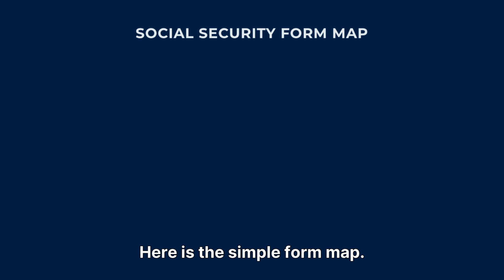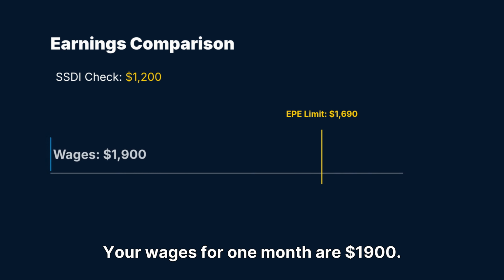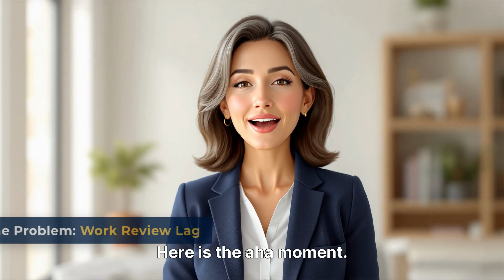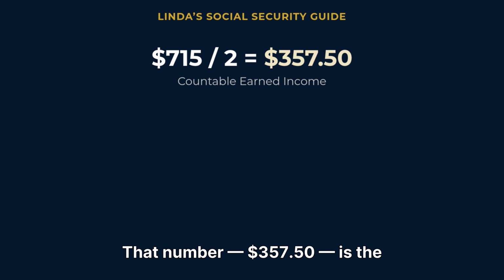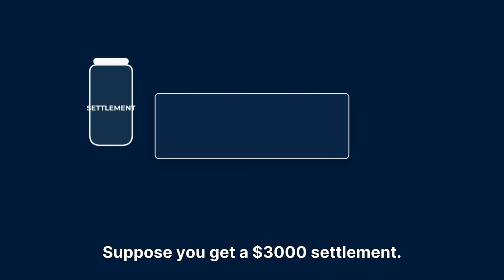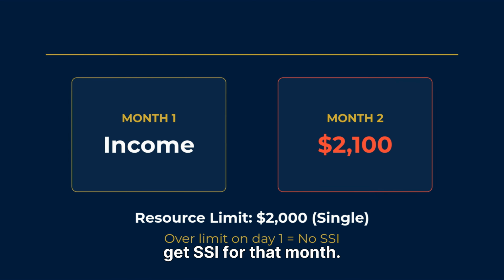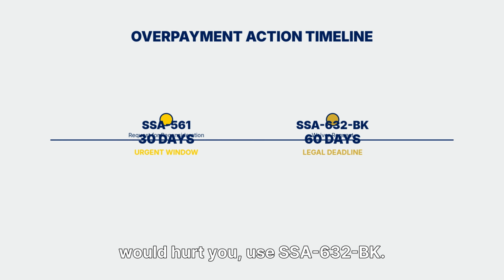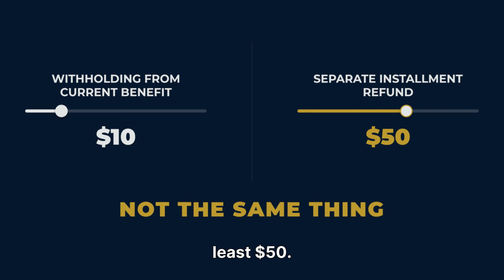Overpayment Letter? Reconsideration vs Waiver Made Simple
Just got a Social Security overpayment letter? Don’t panic. This video explains reconsideration vs waiver, how SSI and SSDI overpayments happen, and what to do next before you lose time, money, or part of your monthly check.

In this video, I break down:

• when to file SSA-561 Request for Reconsideration
• when to file SSA-632-BK Request for Waiver of Overpayment Recovery
• when HA-501 may be the next step
• when to use SSA-634 to ask for a lower recovery rate
• how an SSDI overpayment can happen during the Extended Period of Eligibility (EPE)
• how an SSI overpayment is calculated step by step
• why a casino win, lottery payout, or settlement can become an SSI problem
• how income this month becomes a resource next month
• why giving money away to friends or relatives can create even bigger SSI problems
• what proof helps show the overpayment was not your fault
• what to do if you missed the 60-day appeal deadline
• how repayment plans can sometimes be lowered

Easy formulas covered in this video

SSDI / Title II simplified EPE example
If you are already in a nonpayable EPE month and your earnings are over the monthly limit:

Possible overpayment = amount SSA paid - correct payment for that month

Example in the video:
SSA paid $1,200
Correct payment should have been $0
Possible overpayment = $1,200

SSI earned income formula
If you only have wages and no other countable unearned income:

Countable earned income = (gross wages - $20 - $65) ÷ 2
Correct SSI = maximum SSI payment - countable earned income
Possible overpayment = amount paid - correct SSI

Gross wages = $800
$715 ÷ 2 = $357.50 countable income
$994 - $357.50 = $636.50 correct SSI
If SSA paid $994, then possible overpayment = $357.50

Important deadlines discussed

• 60 days to usually file reconsideration
• 30 days can matter if you want the best chance to stop collection before it starts
• act fast if you want to protect your check

Official SSA links

Best proof to keep

• pay stubs
• date-stamped copies
• upload confirmations
• fax receipts
• mail receipts
• bank statements
• rent and utility bills
• settlement paperwork
• receipts showing how money was spent

Did your overpayment come from work, SSI income, a settlement, or a living arrangement change?

Your story may help someone else feel less alone.